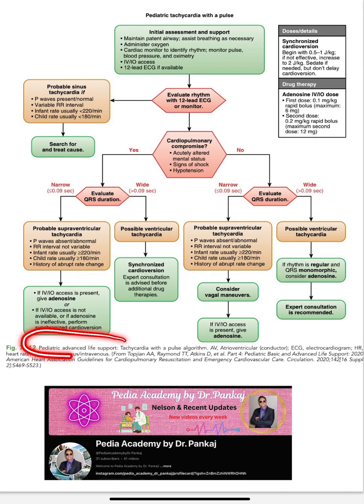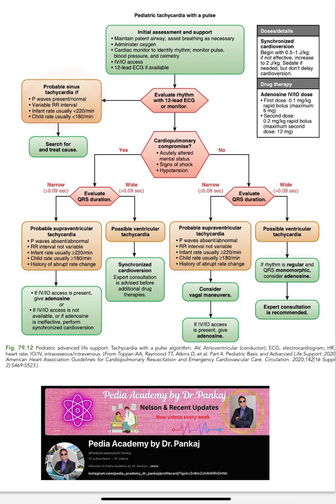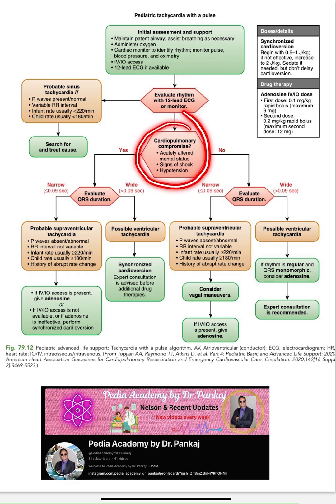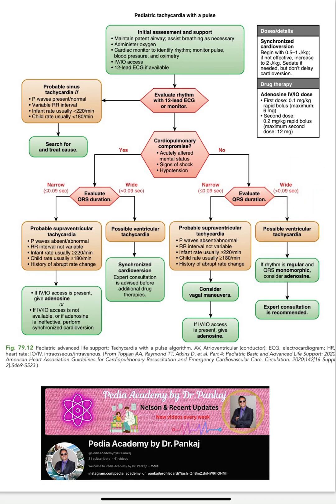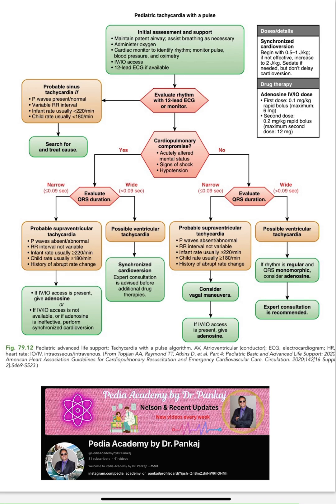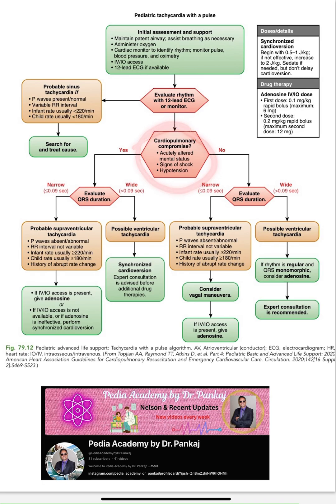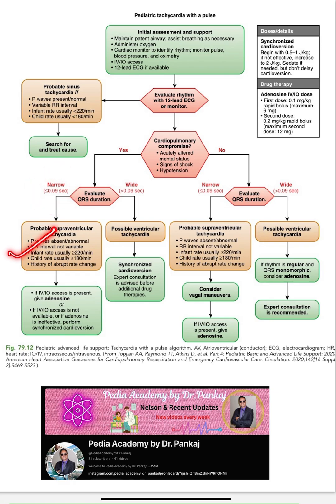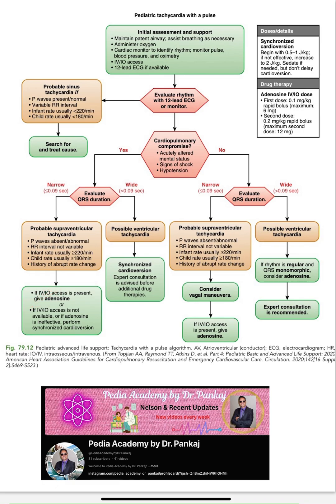Pediatric Advance Life Support (PALS)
Master the Pediatric Advanced Life Support (PALS) Algorithm in under 60 seconds!
This short video delivers a quick, high-yield breakdown of a must-know emergency algorithm for NEET SS Pediatrics and clinical practice.

🌟 Key Highlights:
✅ Step-by-step flow of PALS algorithm
✅ Nelson-based, exam-focused insights
✅ Ideal for last-minute revision & clinical clarity

🎯 Perfect for NEET SS, INI SS, and FET Pediatrics aspirants.

Let’s study smart. Let’s ace superspecialty.